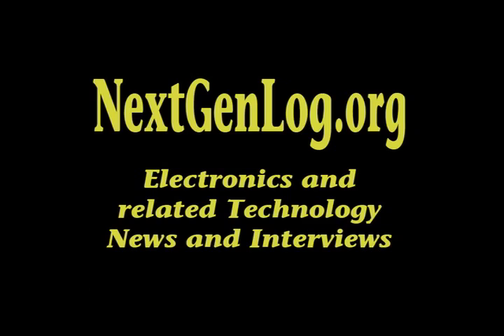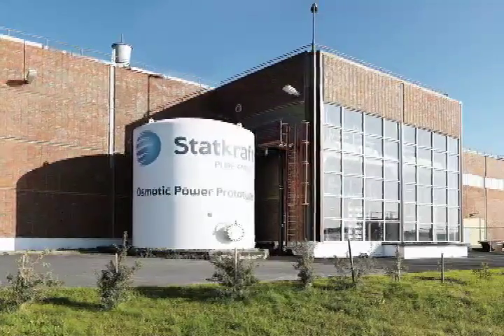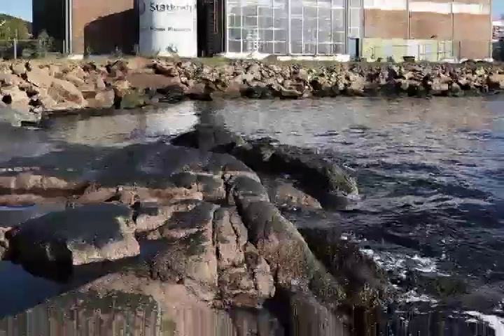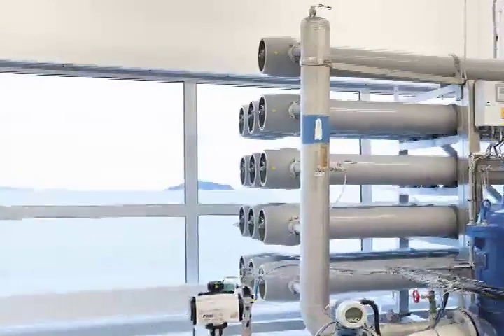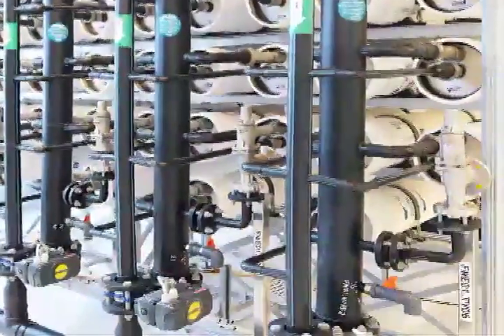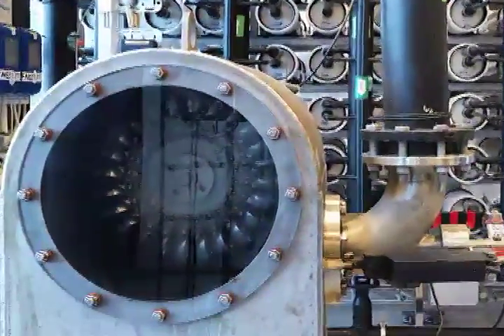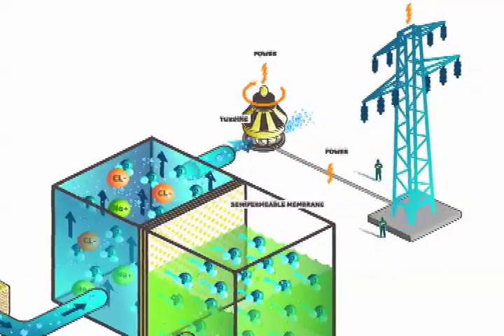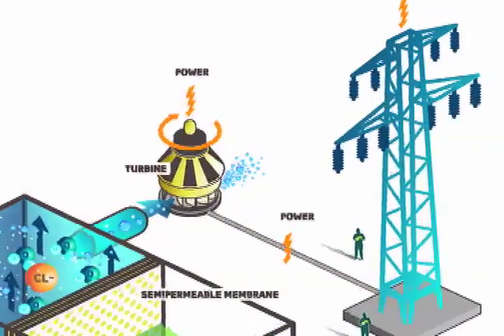Green Energy Plant Generates Electricity 24/7 with Osmosis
SmarterTechnology.com has all the details on the world's first osmotic power plant that was unveiled in Norway today, permitting continuous electricity generation 24/7 by using osmosis to harness the gradient between salt- and fresh-water. StatKraft claims that osmosis is superior to solar, wind and wave power, because it is nearly unlimited, renewable, sustainable and always available.